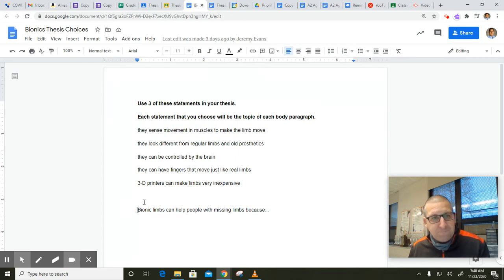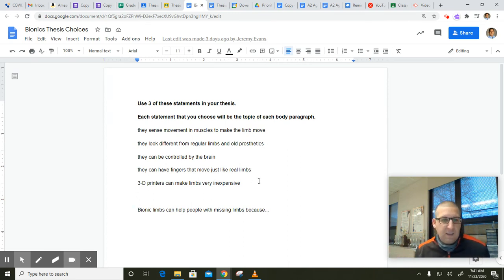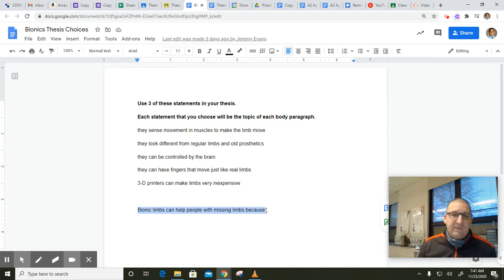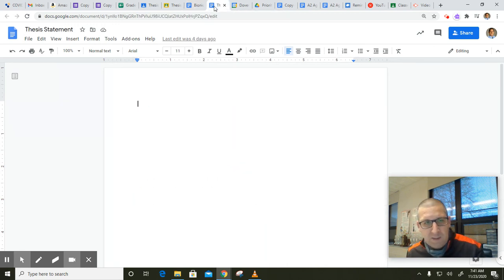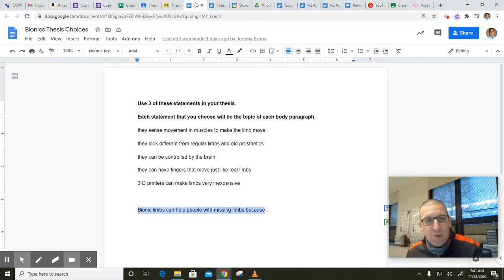Thesis Statement 11-23-2020